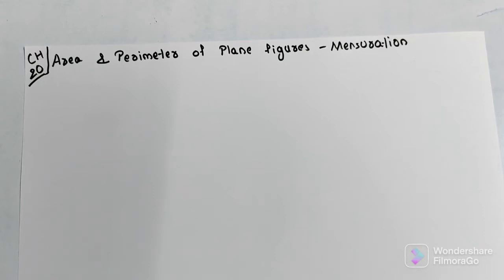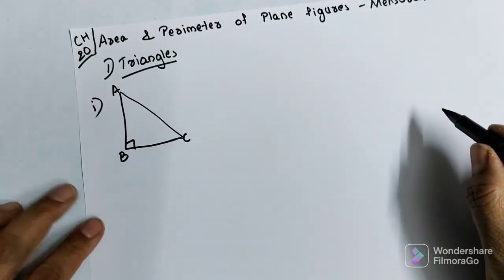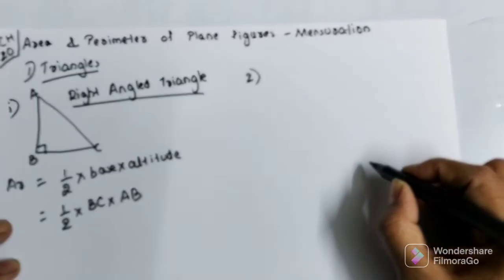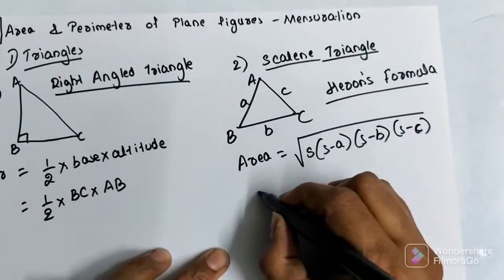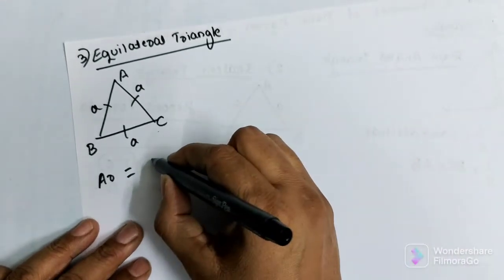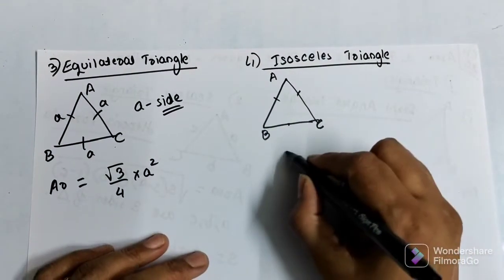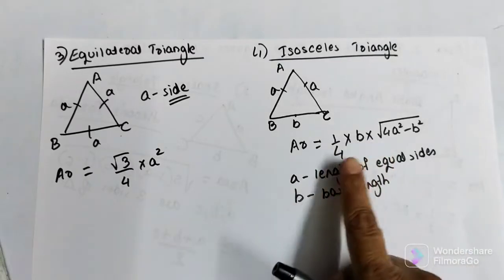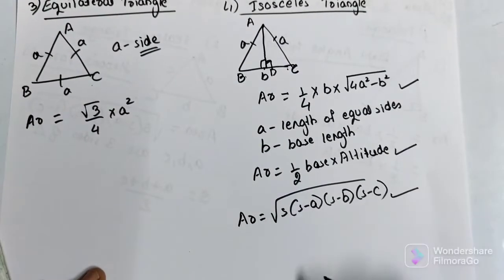Maths Class 9 Selina Concise |Ch- 20| Formulas for| Area of Triangles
Class 9 Maths Selina Concise # Ch 20# Formulas to find Area of Triangles